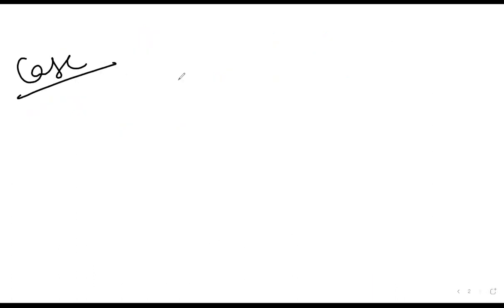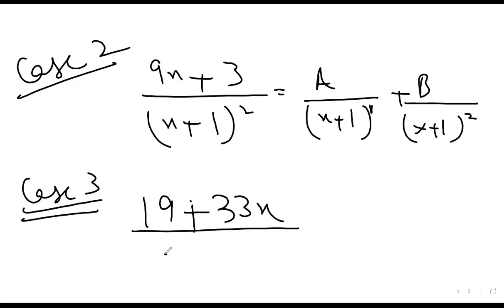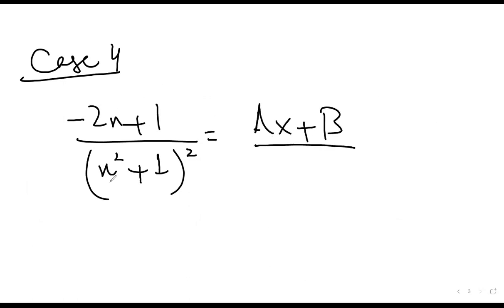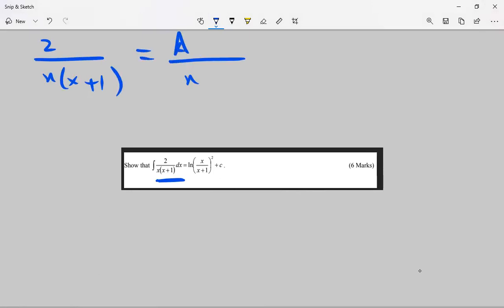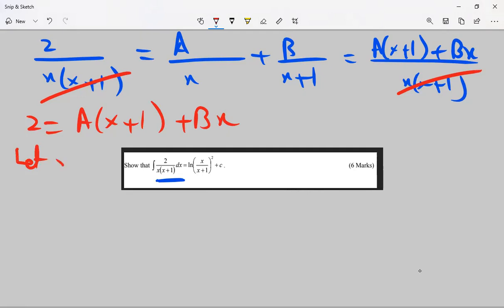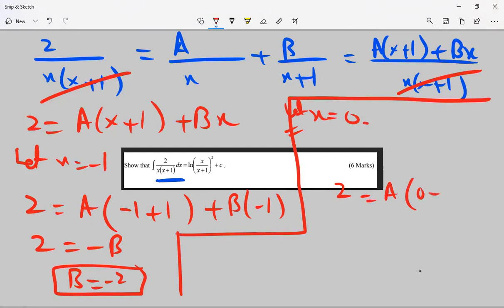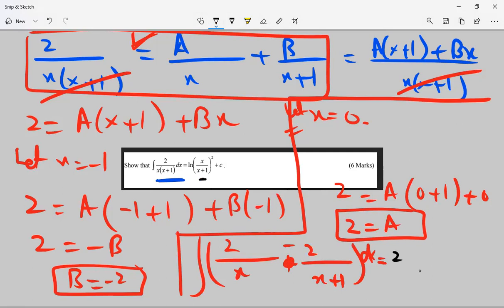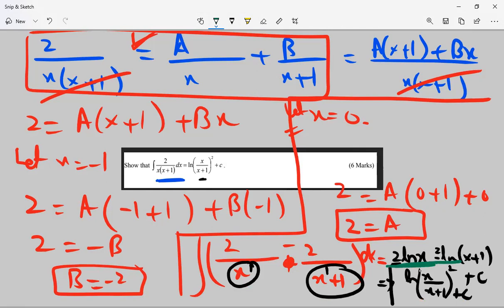Partial Fraction with Integration